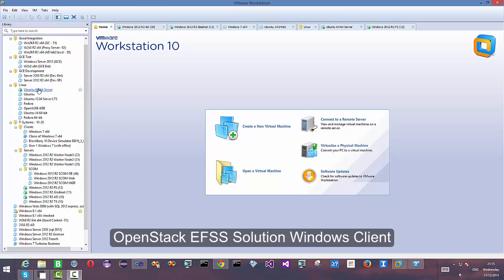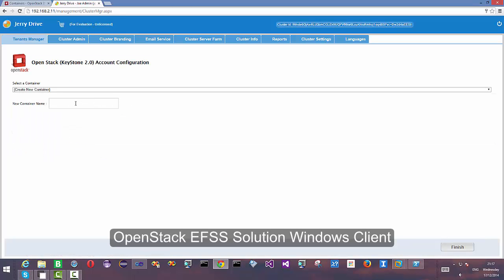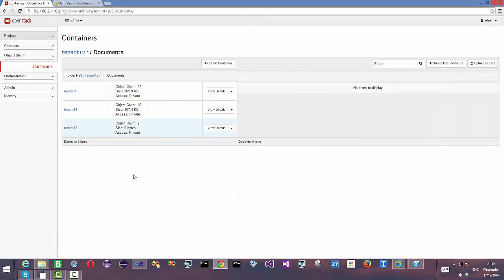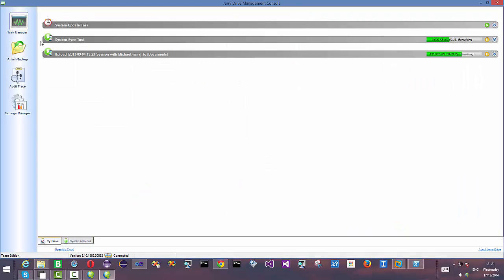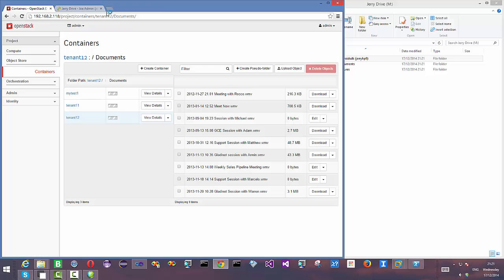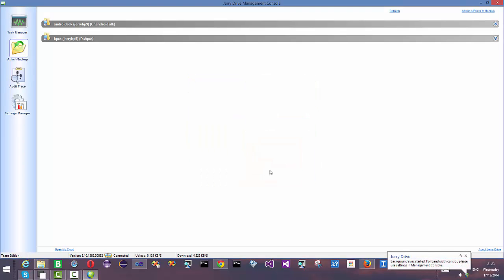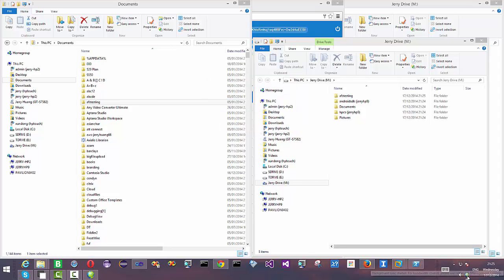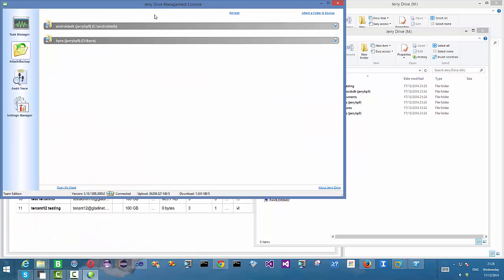OpenStack EFSS (File Sync and Share) Solution with Windows Client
This video focused on the Windows client for the Enterprise Sync and Share solution based on OpenStack Swift storage.
It covers the virtual drive integration from the Windows Explorer and the two-way synchronization and backup feature of local folders.